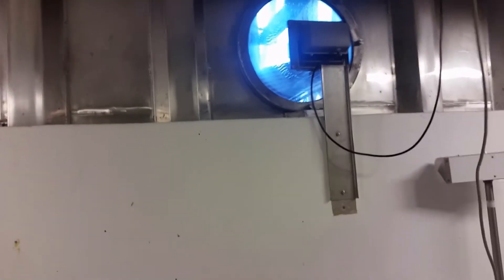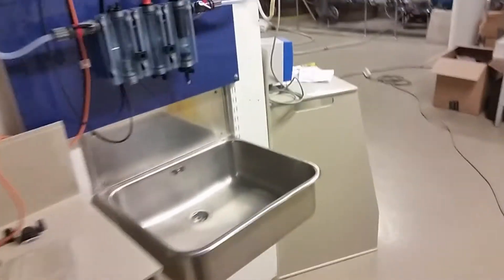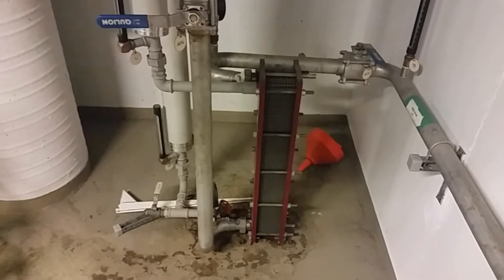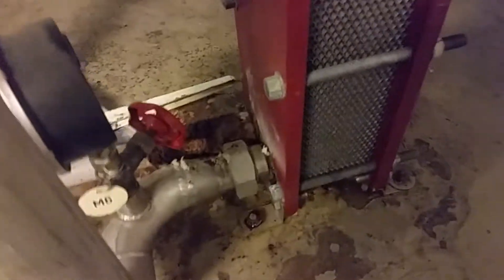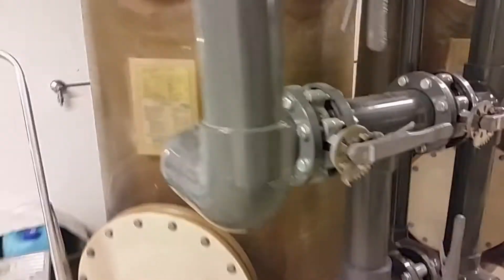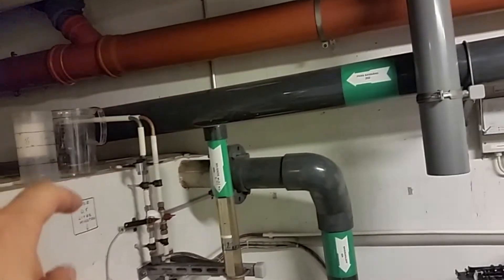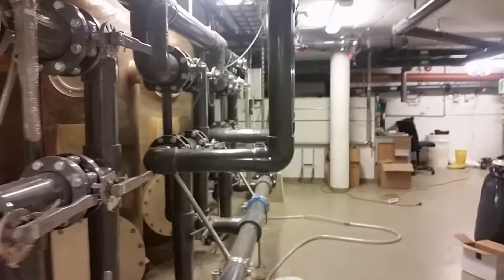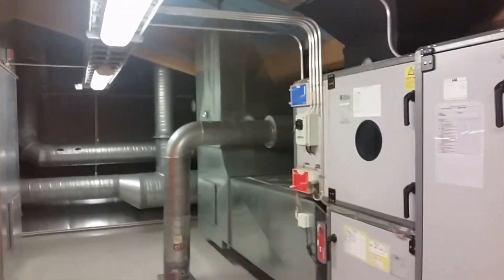Therapy Pool Water Treatment Plant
A look inside a therapy pool water treatment plant while the pool was emptied of water
Here are sand and carbon filters and different heating systems
The pool is quite small with ~200m³  of Water.